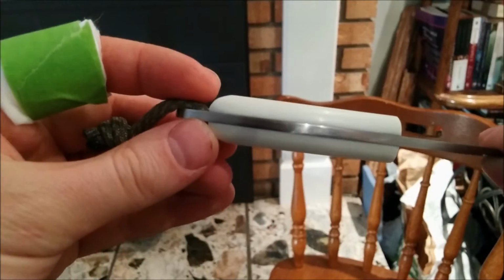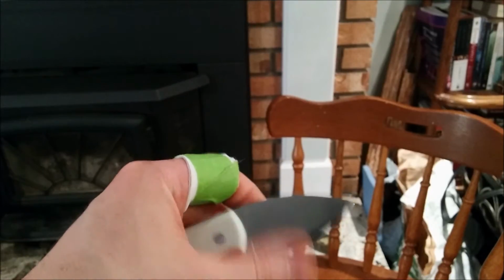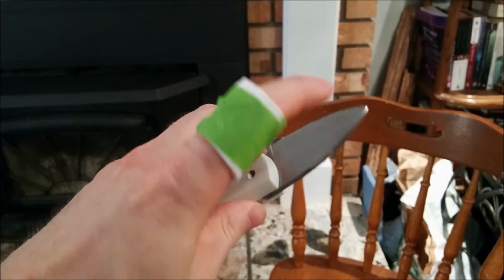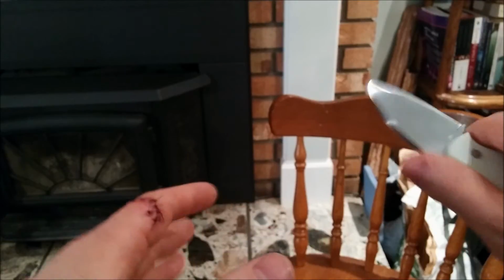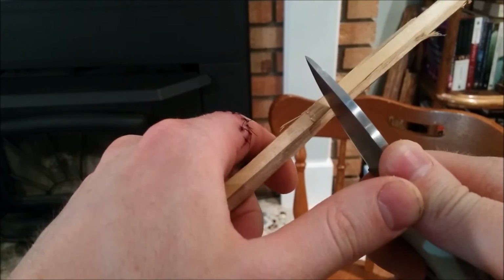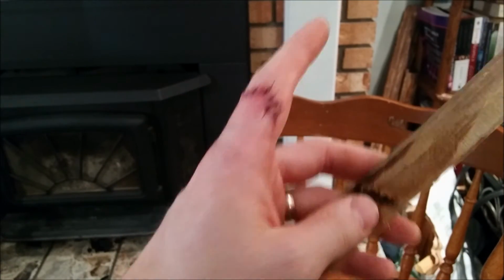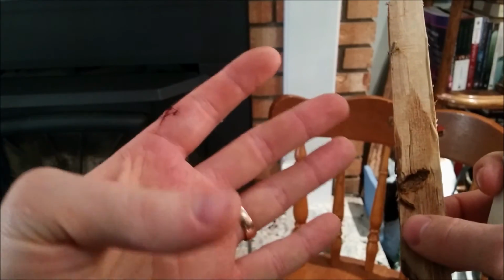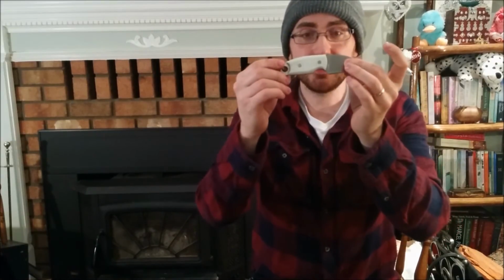First Finished Knife! and that too...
This is my first actually finished knife. It was a great experience completing it and I will upload the entire build soon. I also managed to cut myself fairly bad while testing the edge of this knife!